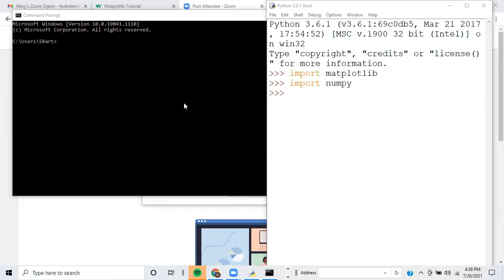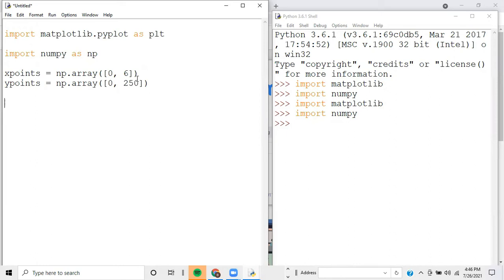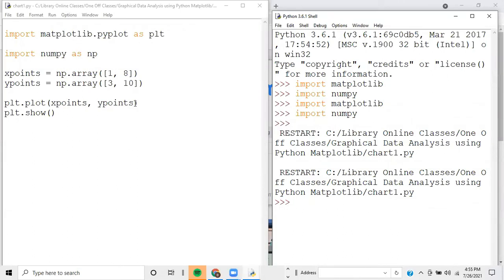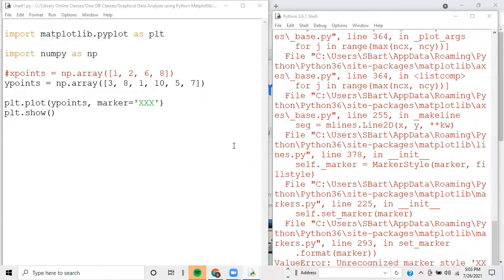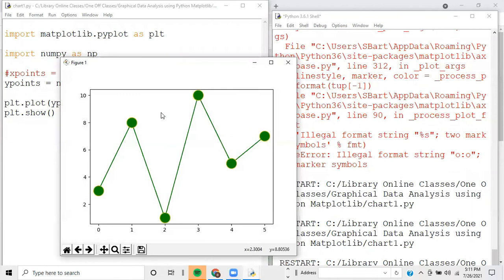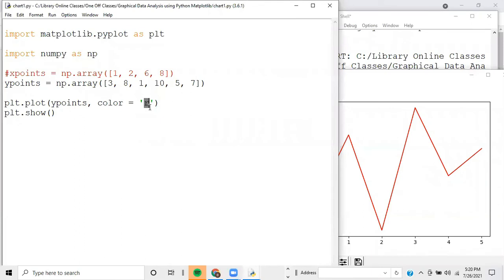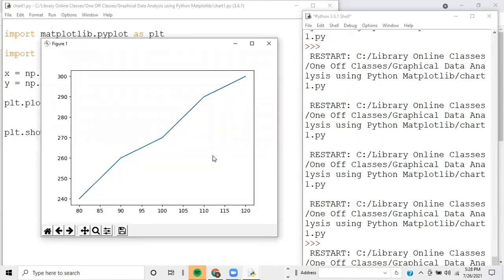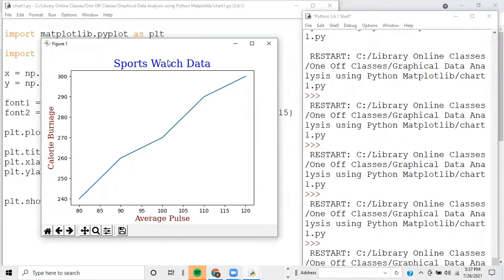Graphical Data Analysis Using Python MatPlotLib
Learn how to use MatPlotLib, a plotting library in Python to graphically display data.